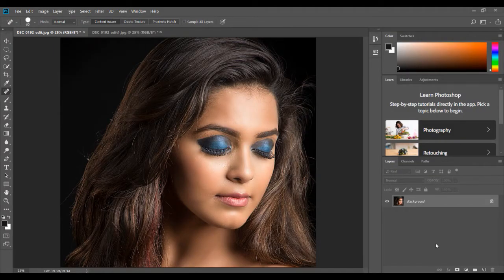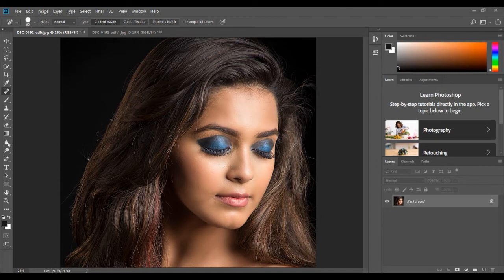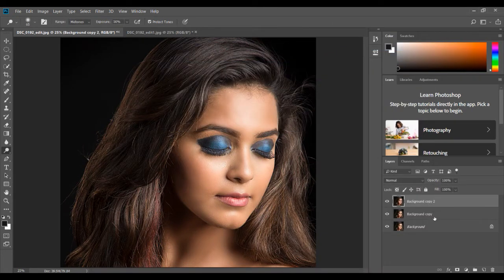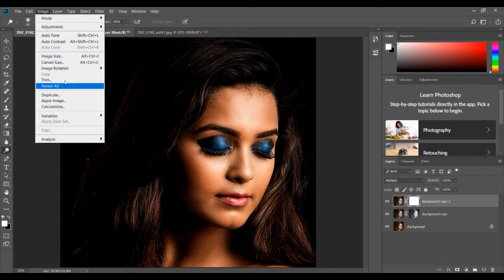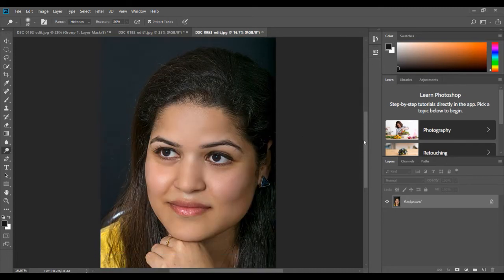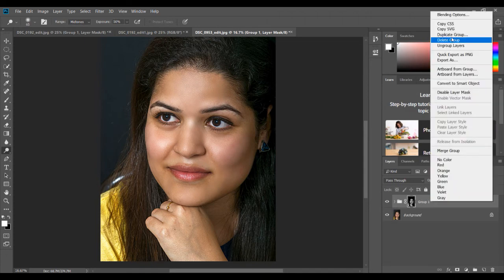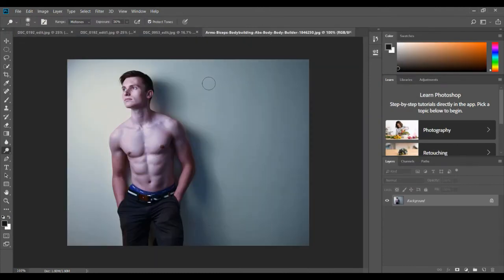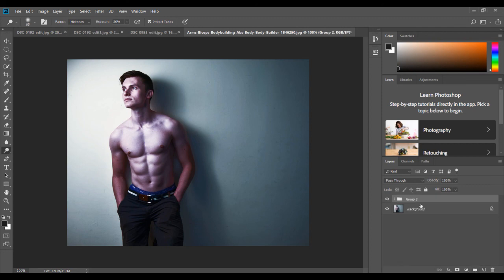Photoshop Tutorial for Beginners: Part 19 - The Technique of Dodging and Burning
In this video, we will be learning the technique of dodging and burning to add some depth to our portraits.